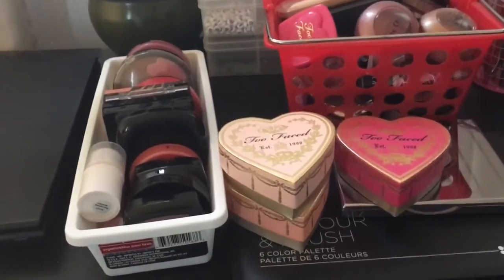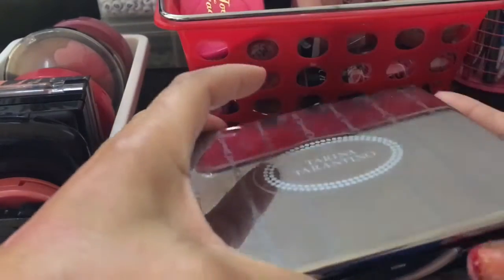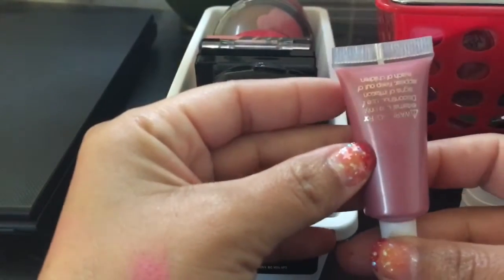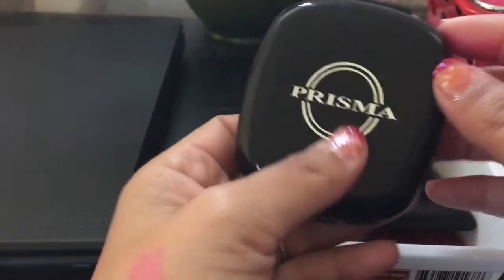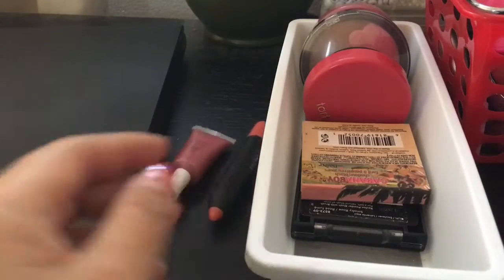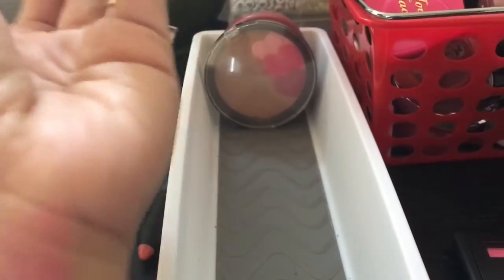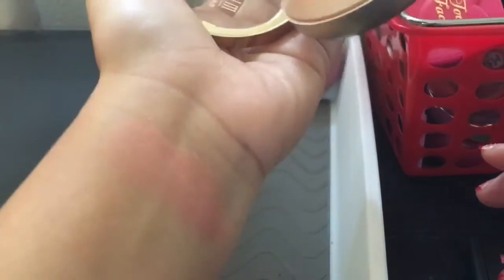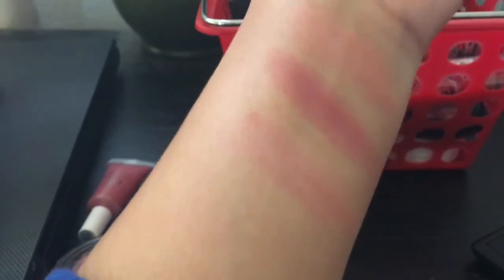Blush Declutter part 1/2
HI guys! here is my blush declutter...it cuts off at the end because I did not have enough time... so I'm so sorry about that.

Here is a link to my Declutter Playlist so you can watch it all ;)

ShopMissA.com